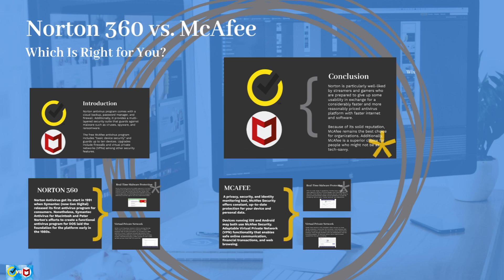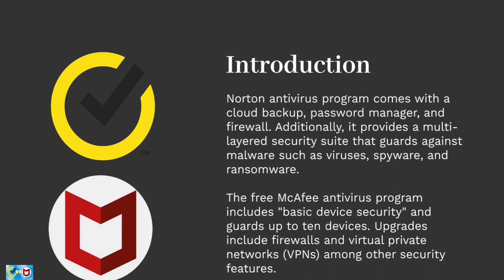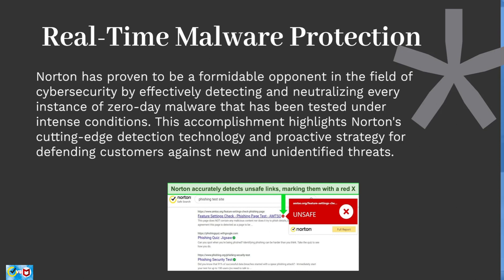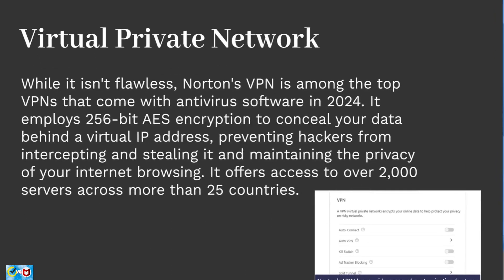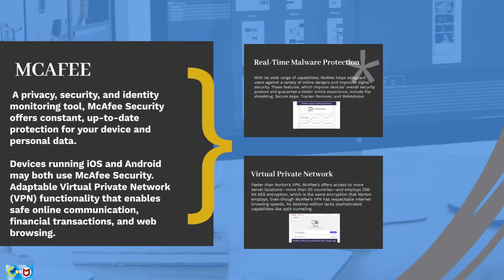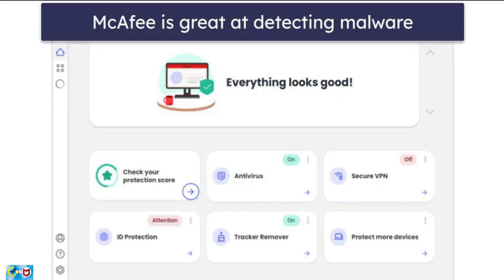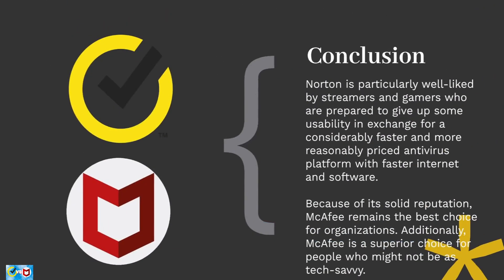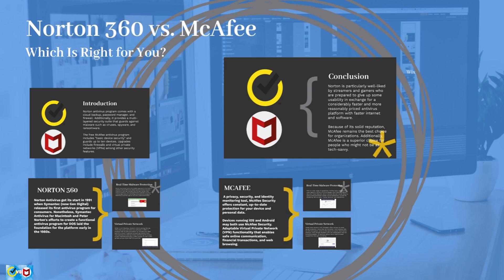Norton 360 vs McAfee: Which Offers Better Security?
Norton 360 and McAfee are two leading antivirus solutions, but which one is better for you? In this video, we compare their features, malware protection capabilities, and overall performance to help you choose the right antivirus.